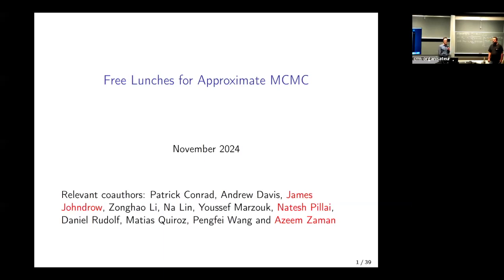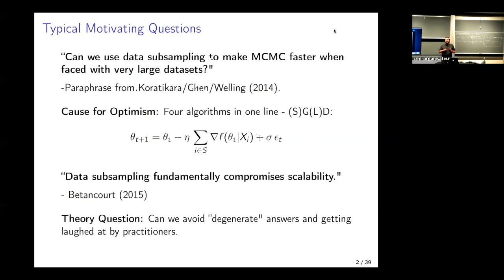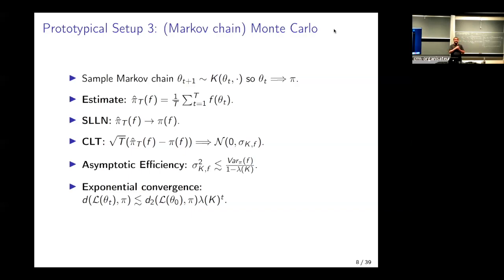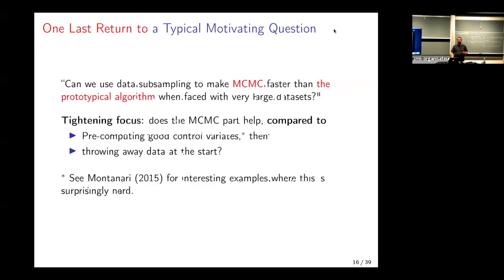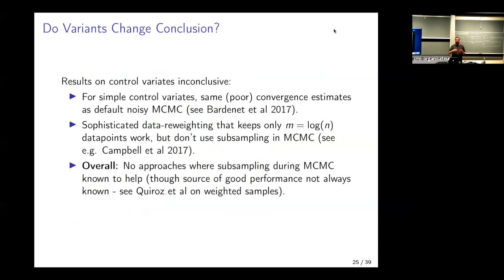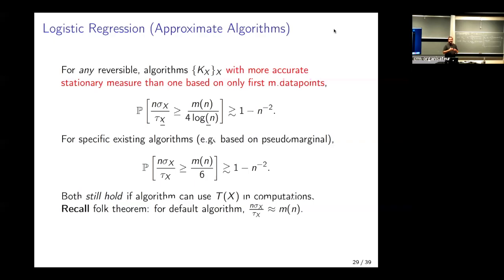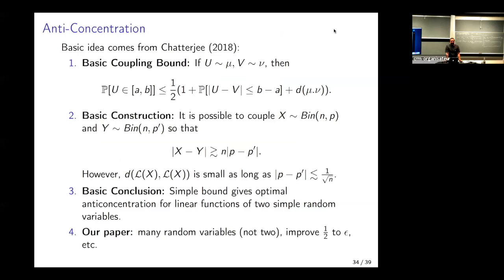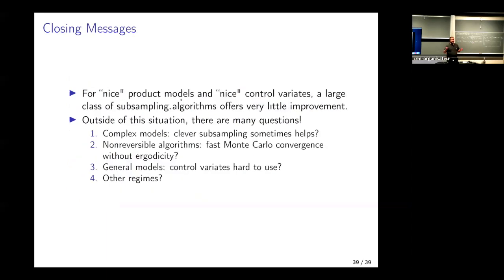Aaron Smith: Free lunches and subsampling Monte Carlo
(29 novembre 2024/November 29, 2024) Colloque des sciences mathématiques du Québec/CSMQ.

Aaron Smith : (University of Ottawa) : Free lunches and subsampling Monte Carlo

Abstract: It is well-known that the performance of MCMC algorithms degrades quite quickly when targeting computationally expensive posterior distributions, including the posteriors for even simple models when the dataset is large. This has motivated the search for MCMC variants that scale well for large datasets. One simple approach, taken by several research groups, has been to look at only a subsample of the data at every step. This method is known to work quite well for optimization, and variants of stochastic gradient descent are the workhorse of modern machine learning. In this talk, we focus on a simple "no-free-lunch" result which shows that no algorithm of this sort can provide substantial speedups for Bayesian computation. We briefly sketch the main steps in the proof, illustrate how these generic results apply to realistic statistical problems and proposed algorithms, and discuss some special examples that can avoid our generic results and provide a free (or at least cheap) lunch. We also mention recent work "in both directions," extending our basic conclusion to some non-reversible chains and showing explicitly how it can be avoided for more complex posteriors  (Based on joint with Patrick Conrad, Andrew Davis, James Johndrow, Zonghao Li, Youssef Marzouk, Natesh Pillai, Pengfei Wang and Azeem Zaman.)